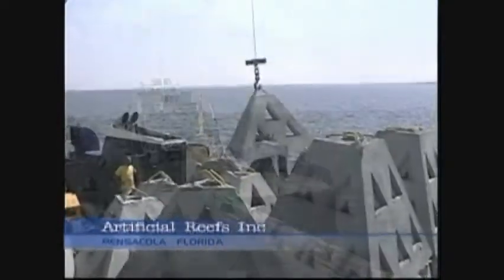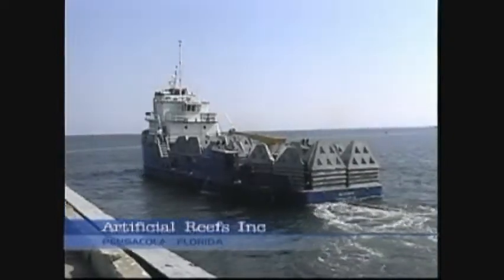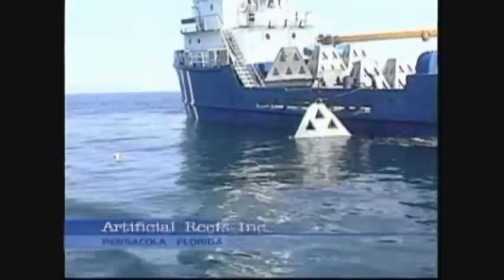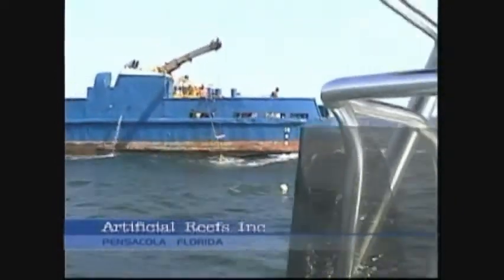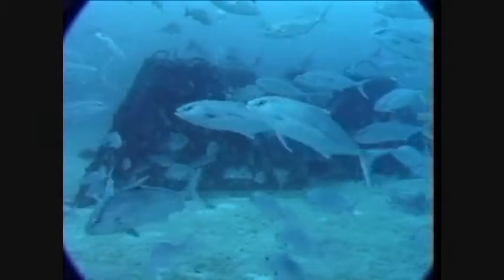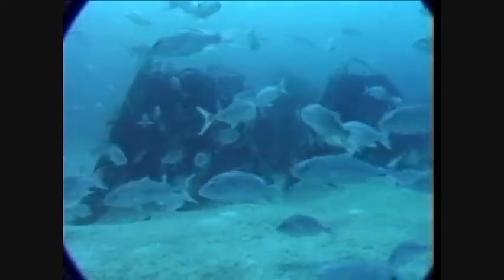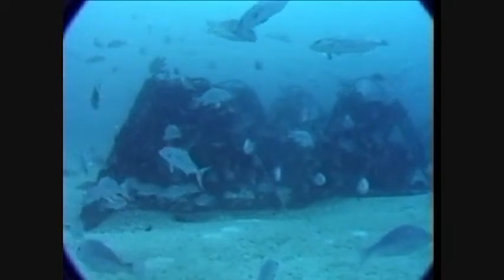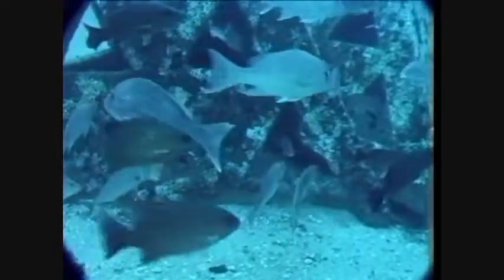Artificial Reefs Inc Video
5 Minute video about the scientifically engineered and designed, patented Fish Haven artificial reef system.  The most productive complex artificial reef system in the world.